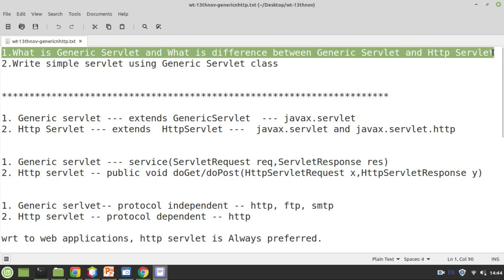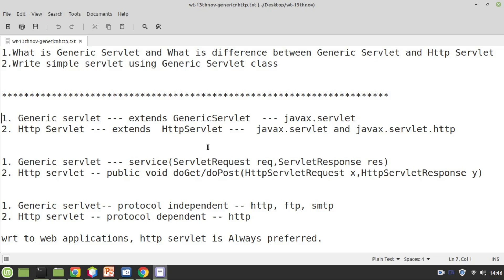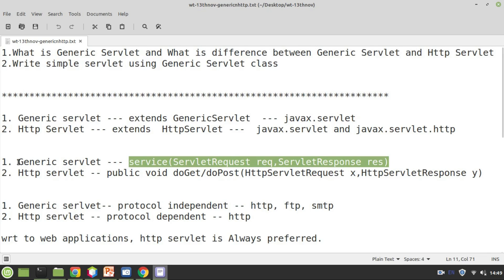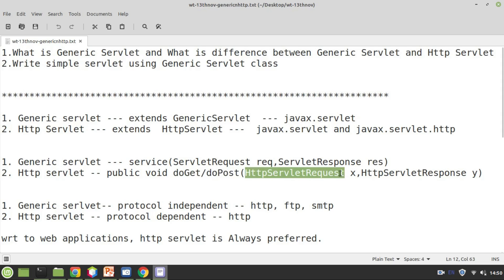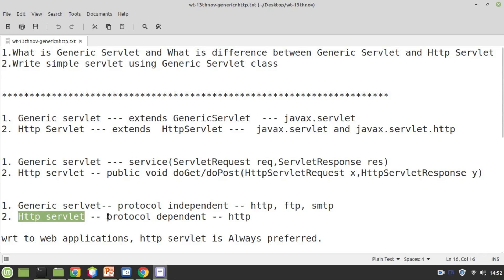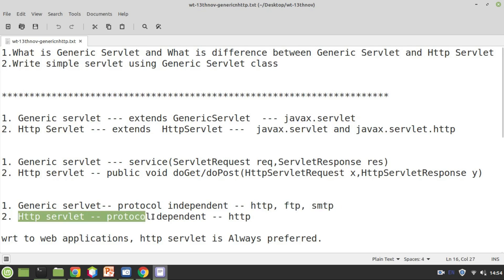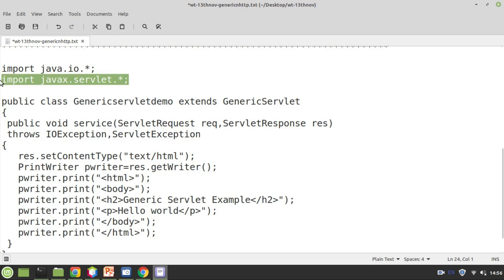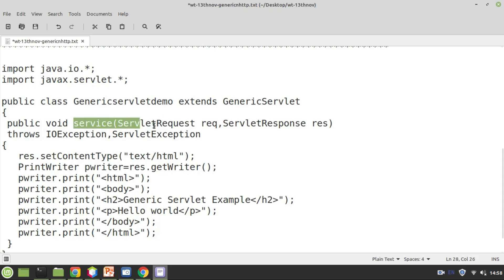Generic Servlet vs Http Servlet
You will learn what is generic servlet and what is the difference between generic servlet and http servlet with example.